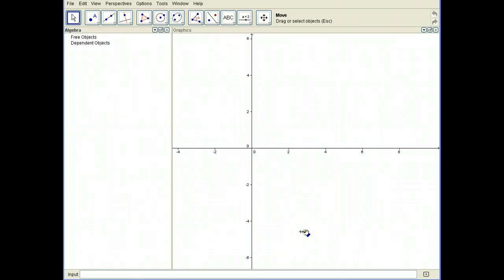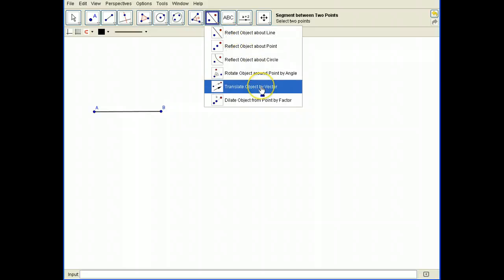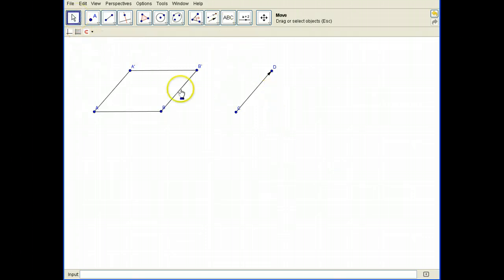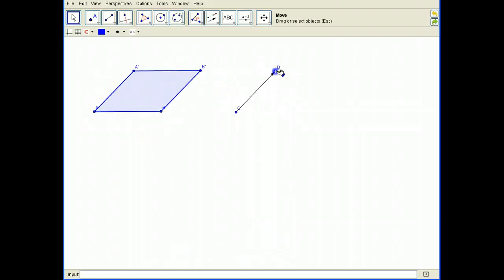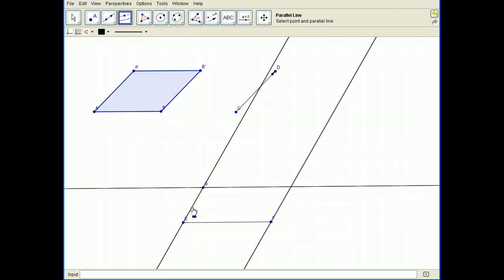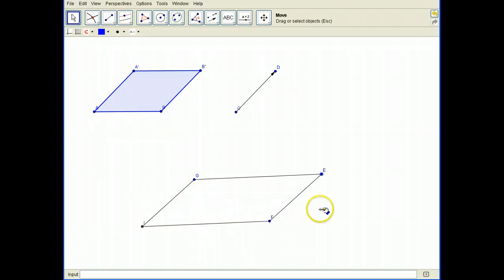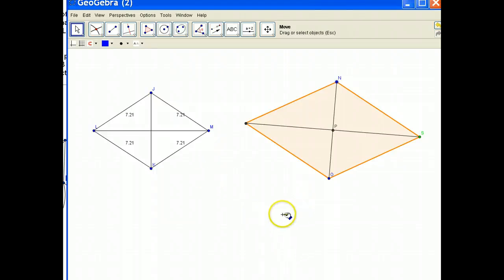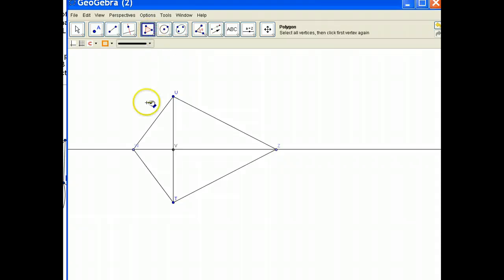Polygons on the Coordinate Plane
Creating polygons on the coordinate plane using GeoGebra